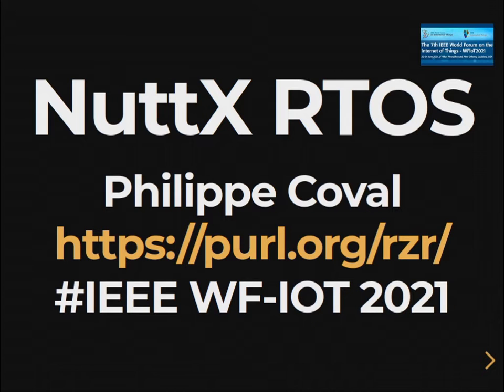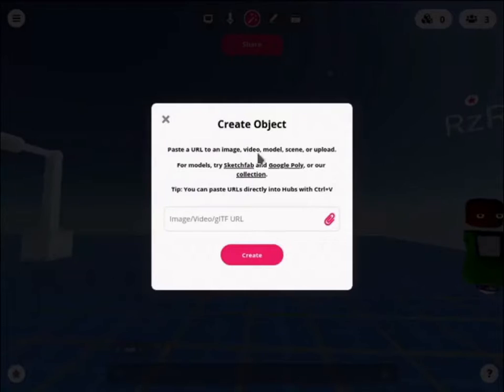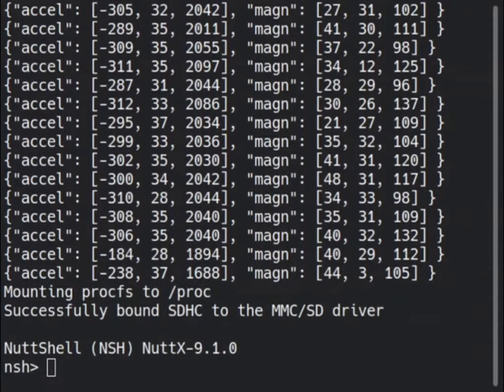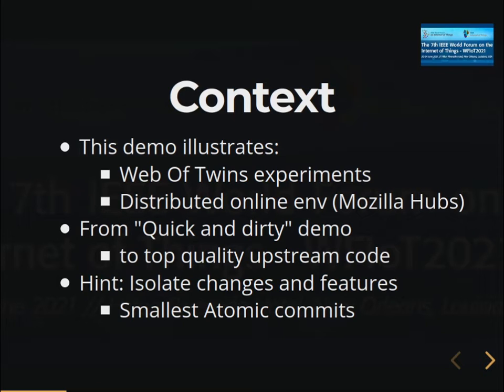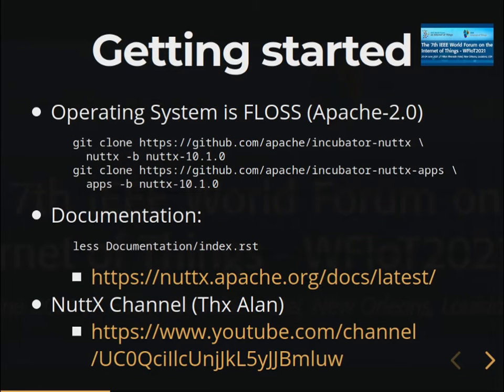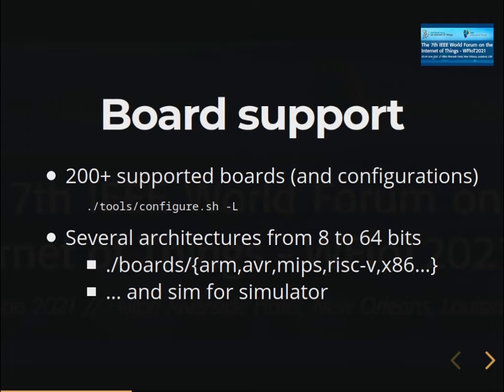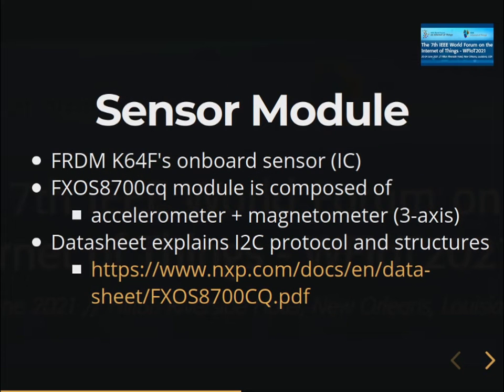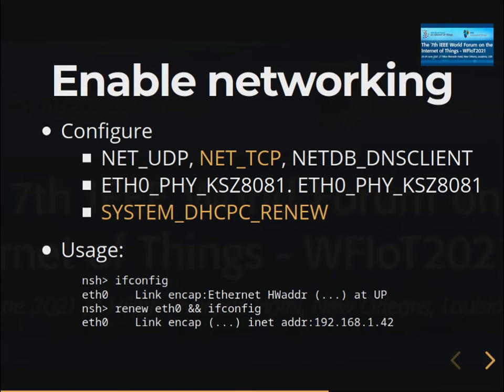nuttx-ieee-wf-iot-2021-rzr : NuttX RTOS at IEEE WfIot2021 : WebOfTwins @